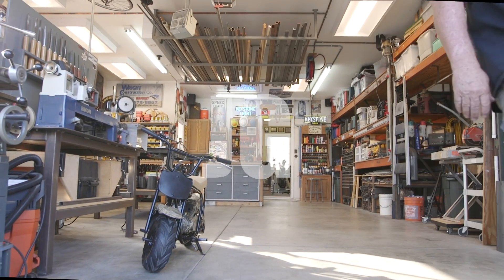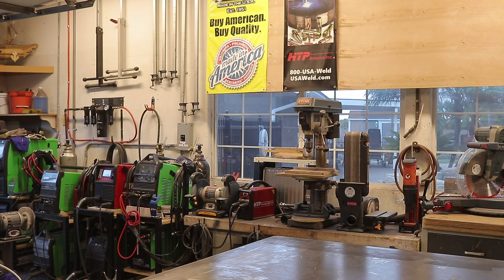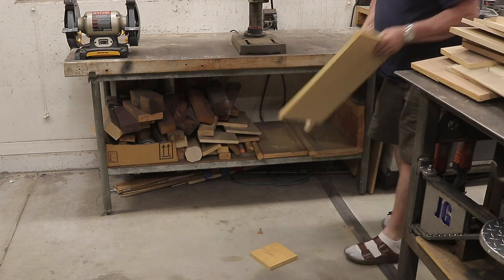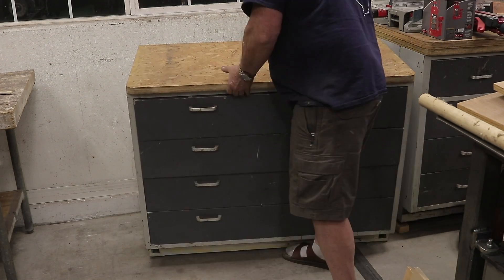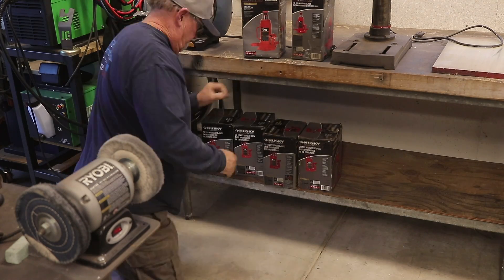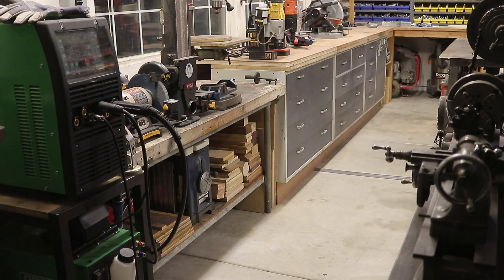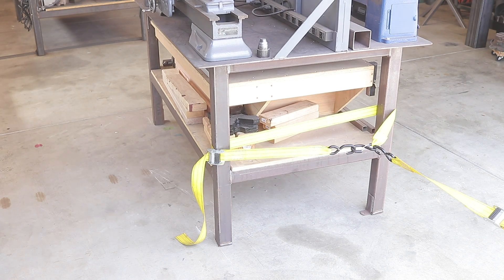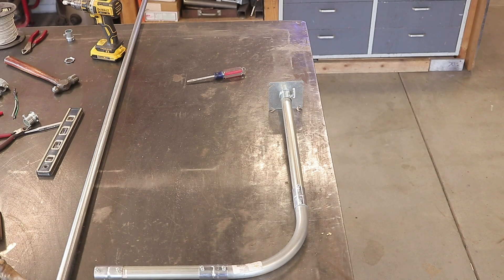Reorganizing the Shop| JIMBO'S GARAGE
I am finally getting around to making some changes to the shop that I have been wanting to make for quite some time. Shop organization is a huge thing to me, I've always been that way and I do not like when things are out of place. People ask me all the time "how do you keep your shop so organized?"

Part of keeping it organized is making sure that when you add new stuff to the shop that you have places to put thing and they don't end up just getting stacked in a corner. It is also important to take the time to make sure that you put things back after each project so that you always have clean work space and know where everything is. There is nothing more frustrating than needing a tool and not being able to find it.

Favorite tools:
Walter Grinder
Black Stallion Gloves